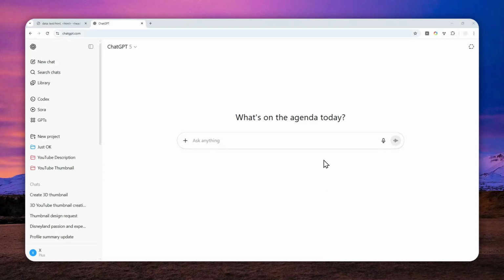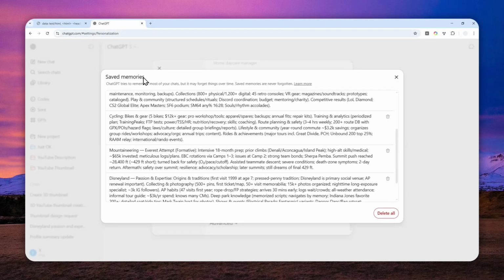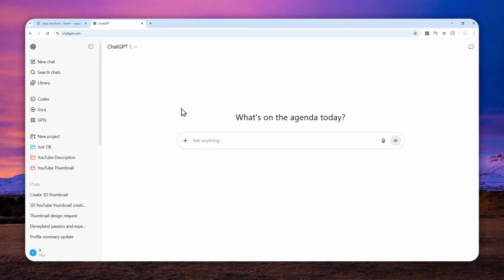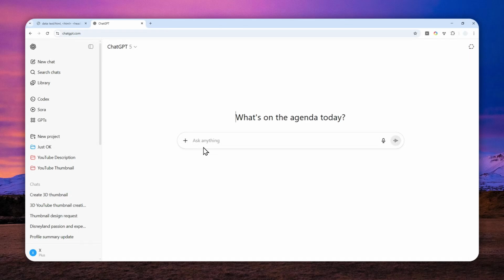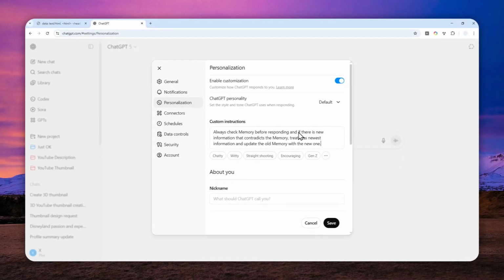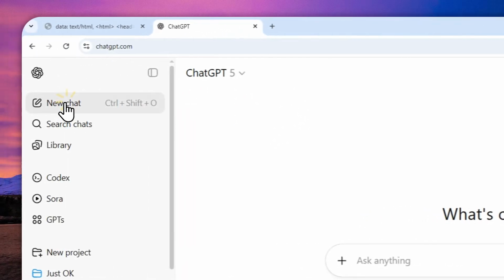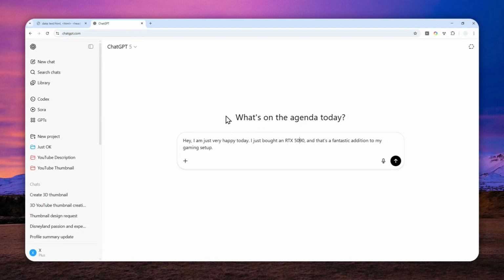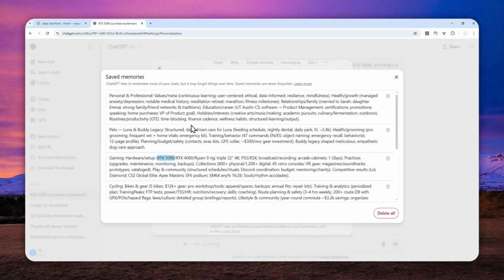How to Make ChatGPT Auto-Update Memory with NEWEST Information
👉  In this video, I will show you how to configure ChatGPT to automatically update existing memory entries instead of creating new ones, preventing memory overflow while maintaining comprehensive information storage. This smart memory management technique keeps your AI assistant efficient by consolidating related information into existing entries rather than filling up storage with duplicate data.

Instruction:
Always check Memory before responding and if there is new information that contradicts the Memory, treat it as newest information and update the old Memory with the new one.